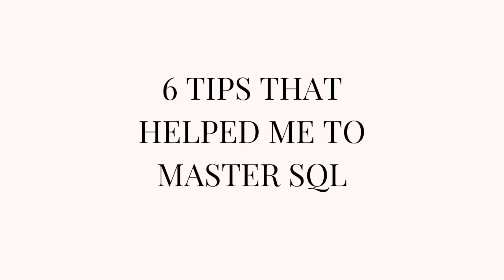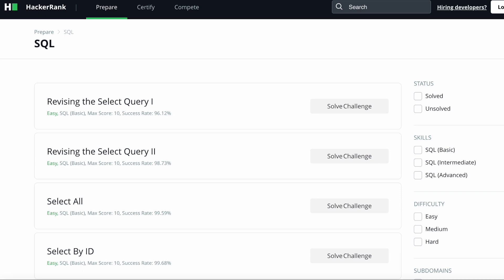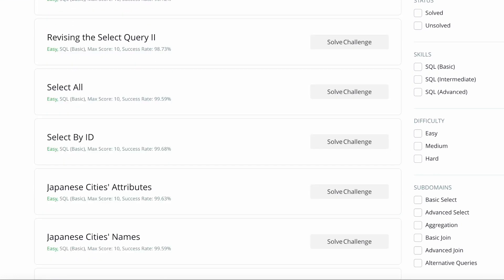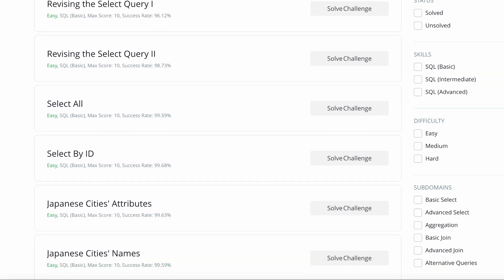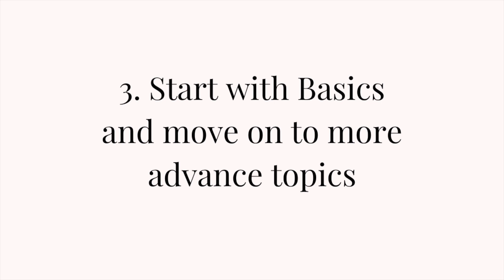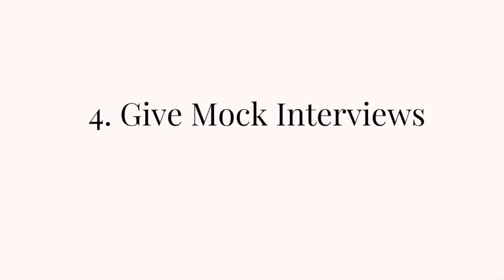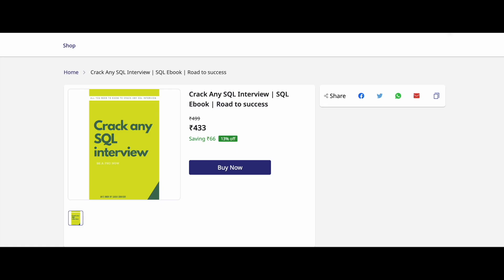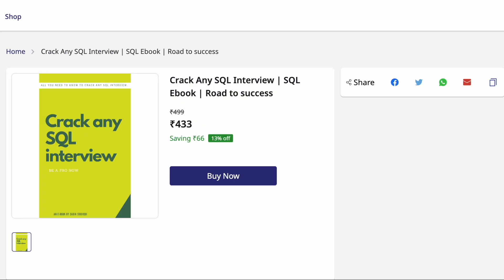How To MASTER SQL for Interviews In 6 Easy STEPS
Hi, In this video we've discussed steps on how to master sql interviews like a pro